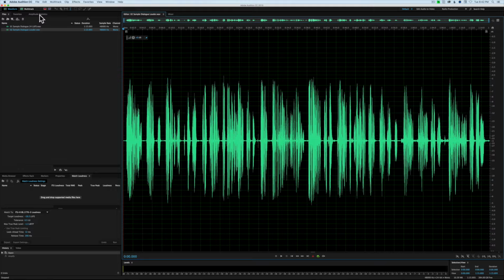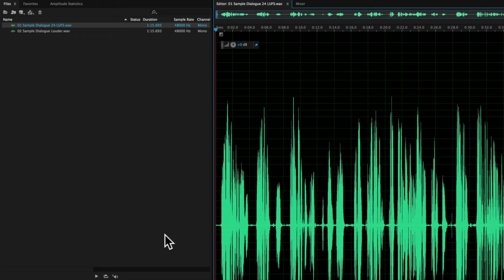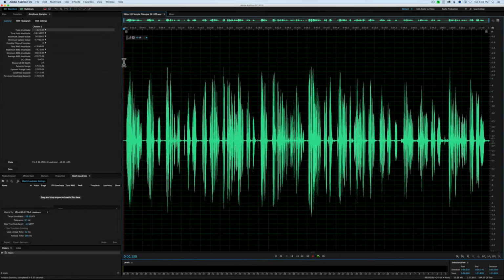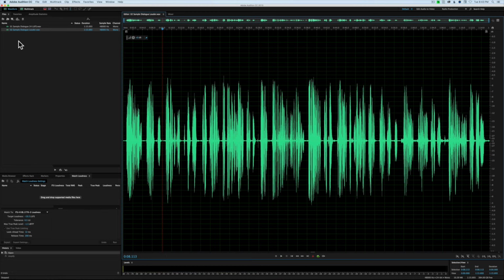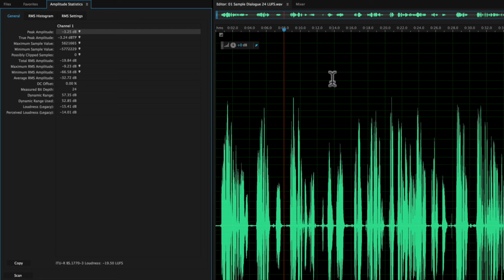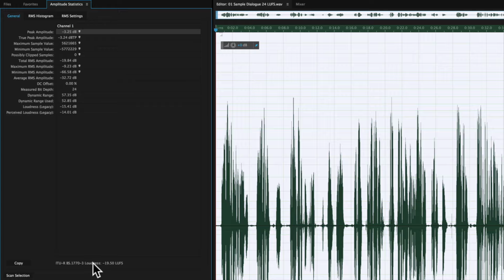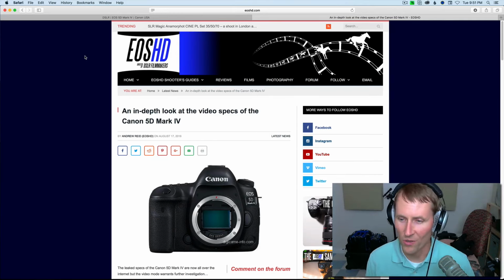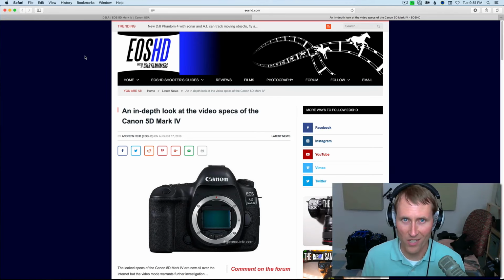Sound for Video Session: Loudness vs Peaks and Cameras vs Sound Gear